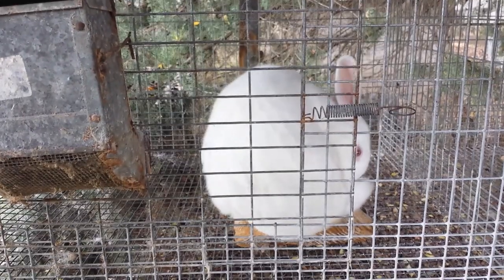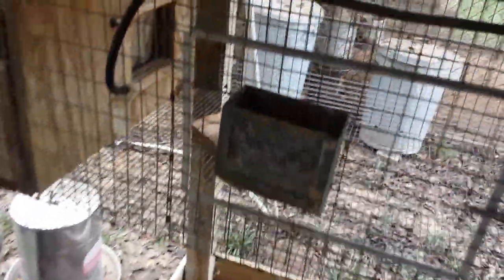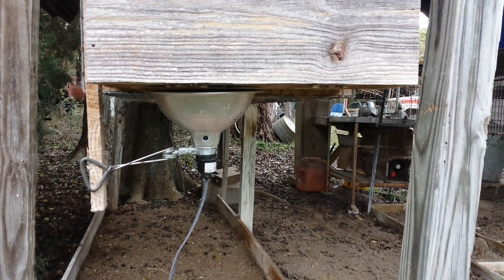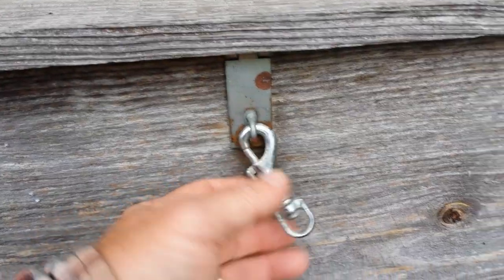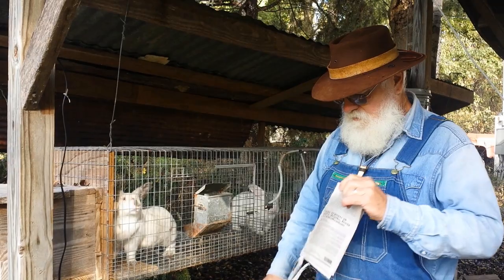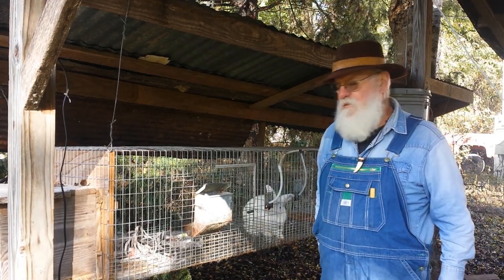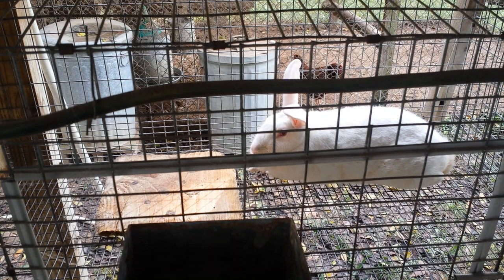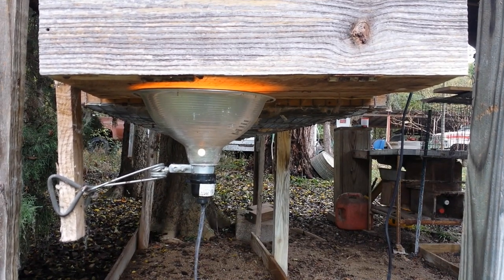Meat Rabbits, New Breeding Season, Preparing the Nest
The start of a new breeding season. Adding nesting material and heat lamps to the nesting boxes.